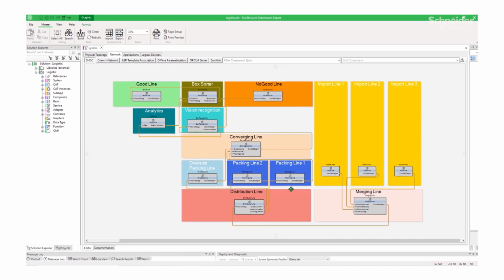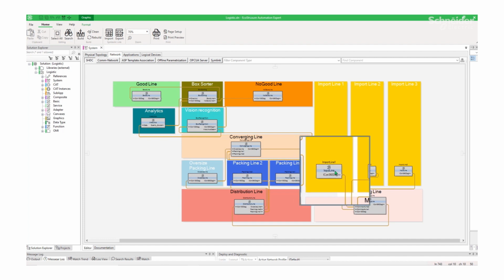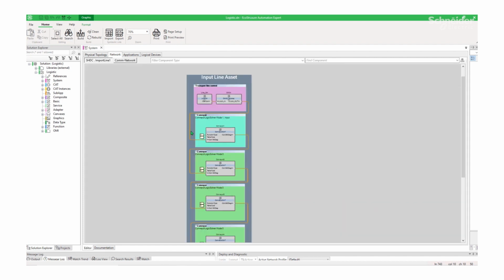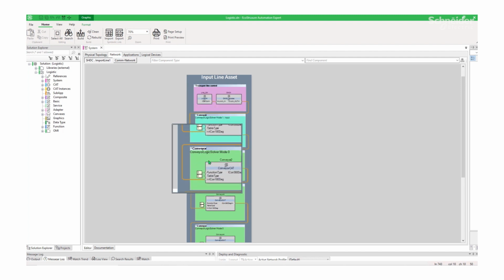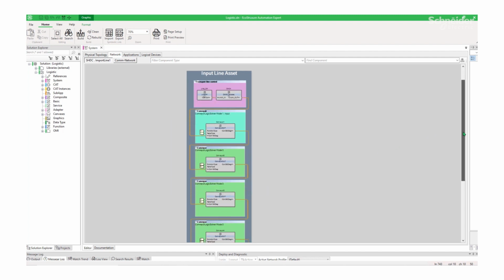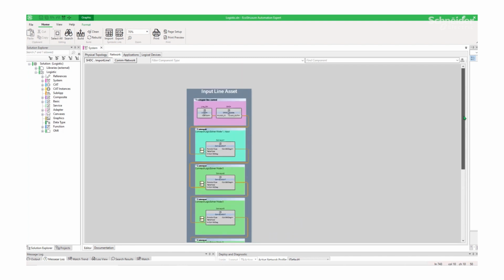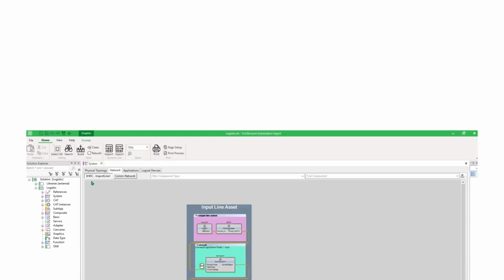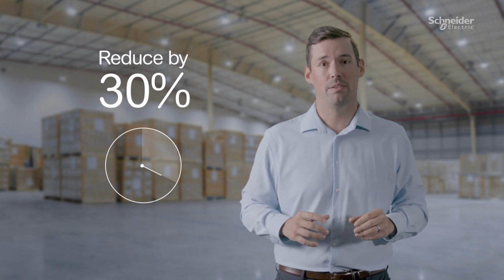EcoStruxure Automation Expert Application Demo | Schneider Electric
Take a deep dive into how EcoStruxure Automation Expert, together with our digital twin EcoStruxure Machine Expert Twin, can save you engineering time and get your automation system up and running faster.

EcoStruxure Automation Expert improves industrial company's agility to meet changing operational requirements with minimal downtime and lower capital costs. This is thanks to it’s open, software-centric approach which breaks the dependency between application software and the hardware platform it runs on.

Learn more!